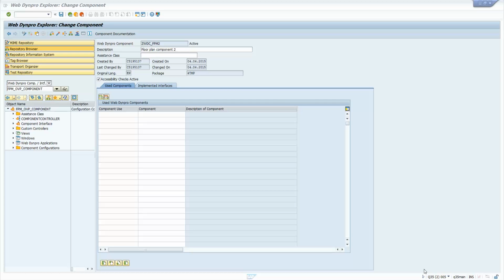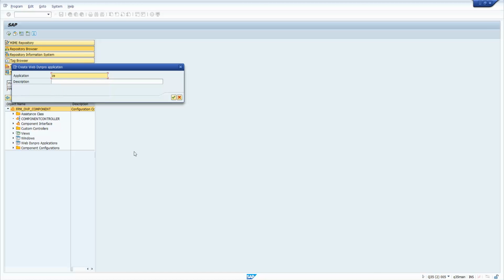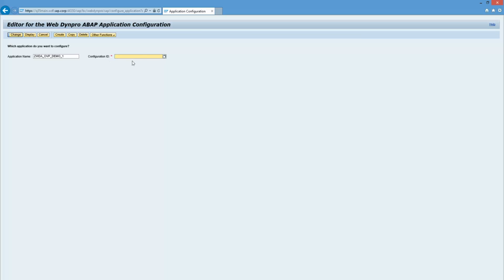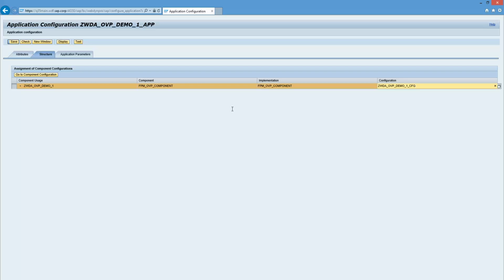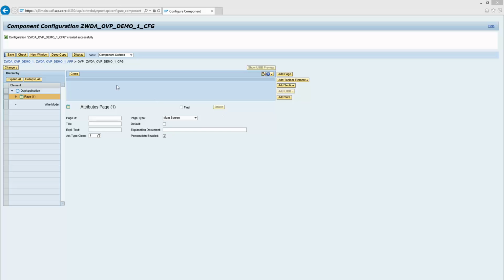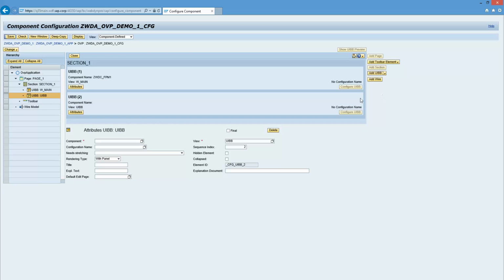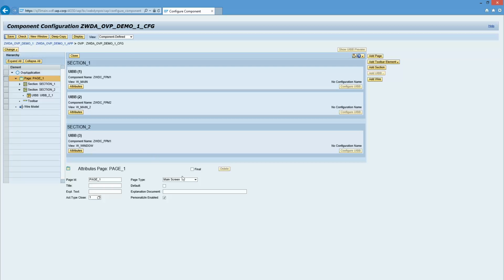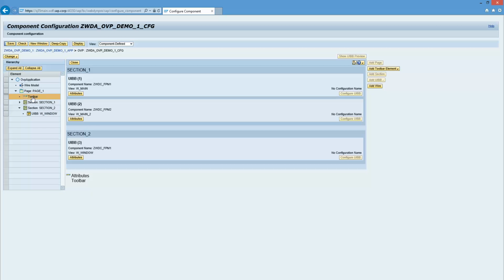Overview page floor plan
This tutorial explains how to configure the UIBB's using Overview page floor plan